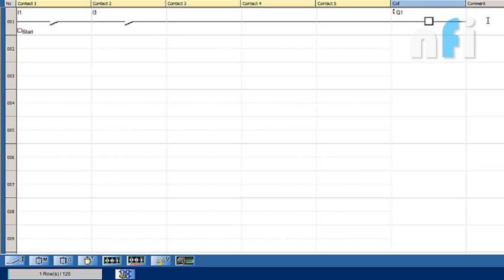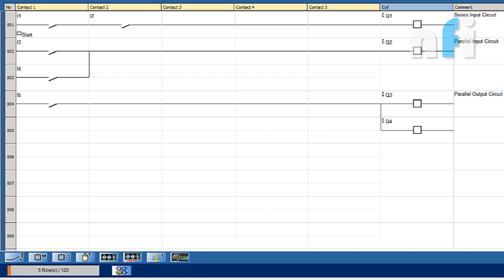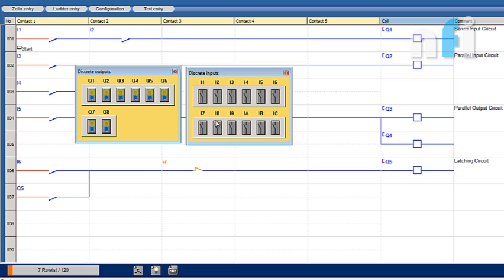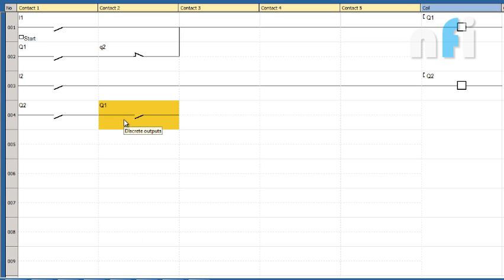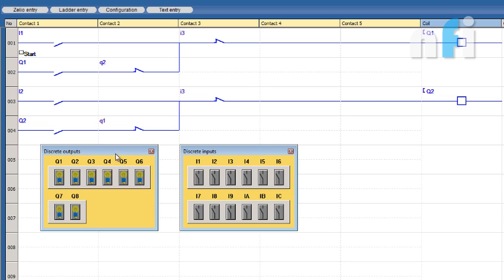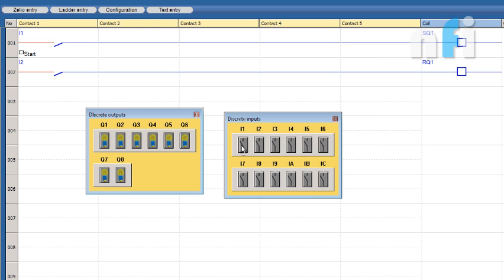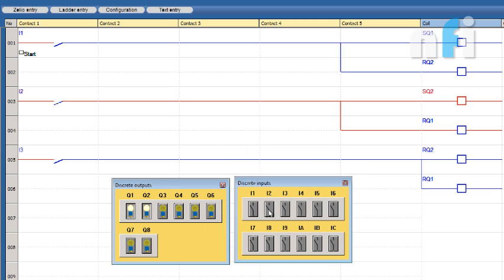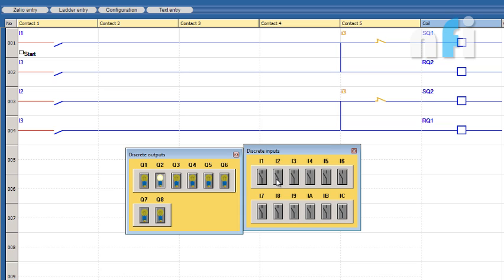Schneider PLC Lesson 2- Understanding Fundamental Commands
Cheers,
Rajvir Singh